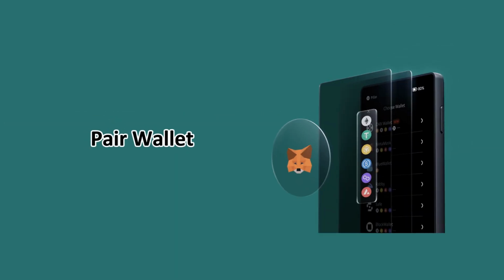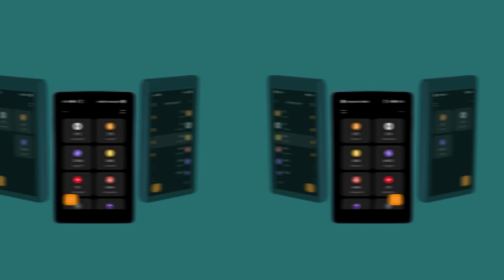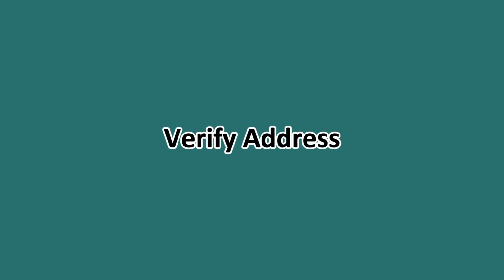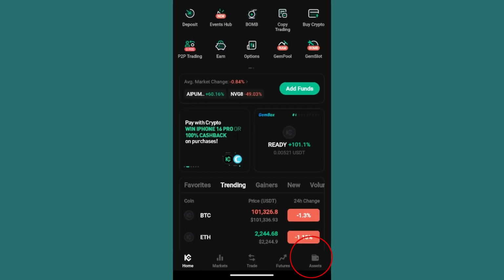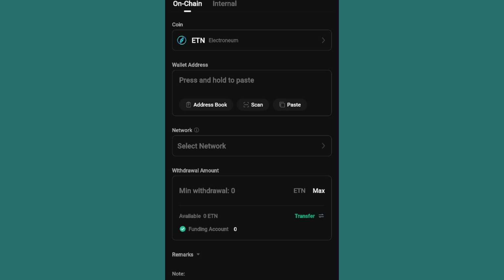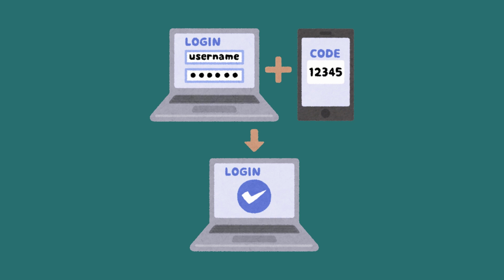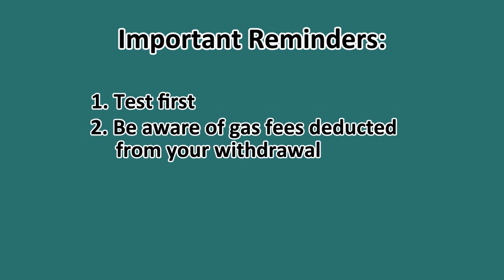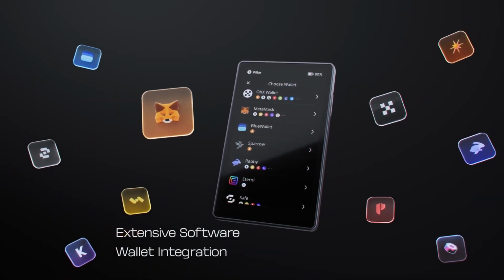How To Transfer Electronium (ETN) from KuCoin to a Keystone Pro 3 Cold wallet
Learn how to securely transfer your Electroneum (ETN) from KuCoin to the Keystone Pro 3 cold wallet in just a few easy steps 🔐. This quick guide walks you through the entire process, ensuring your crypto stays safe and offline. Perfect for beginners looking to boost their security game 🚀.